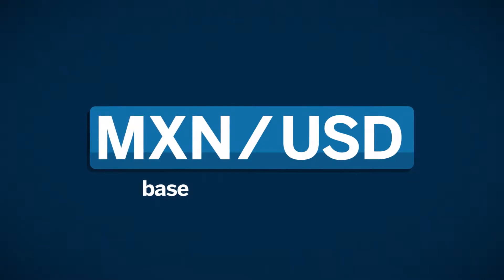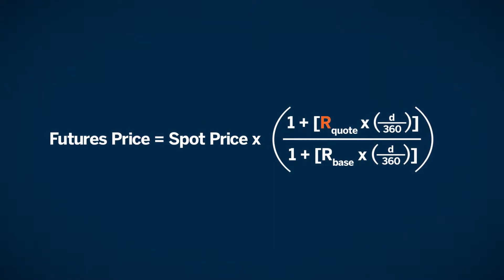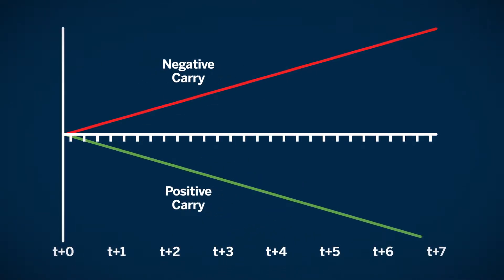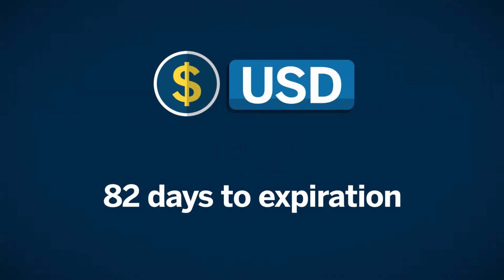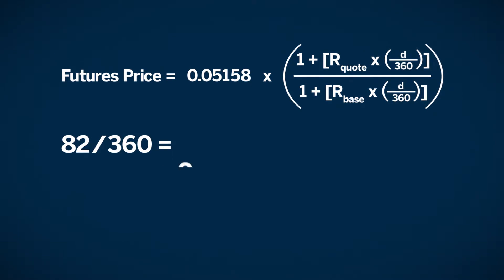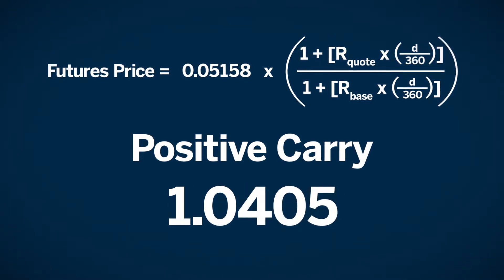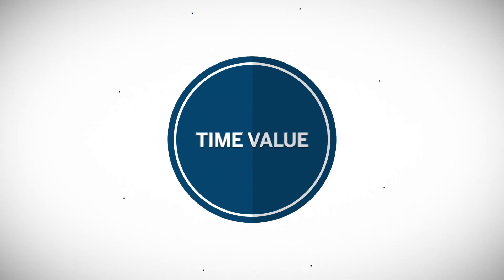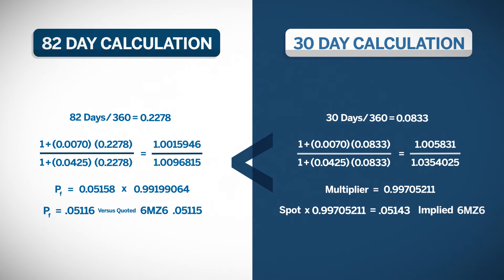The Importance of FX Futures Pricing and Basis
Learn more about the basis in FX futures contract, the difference in futures price versus spot, and how to calculate it.